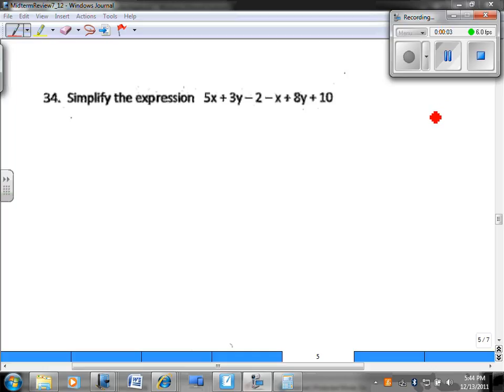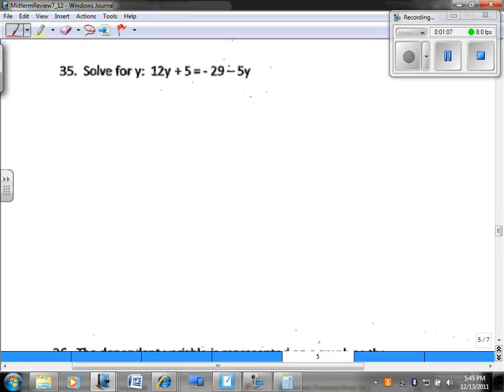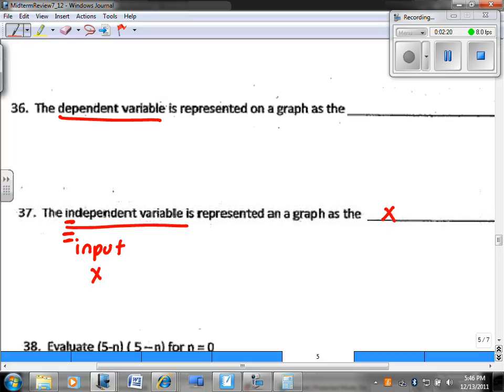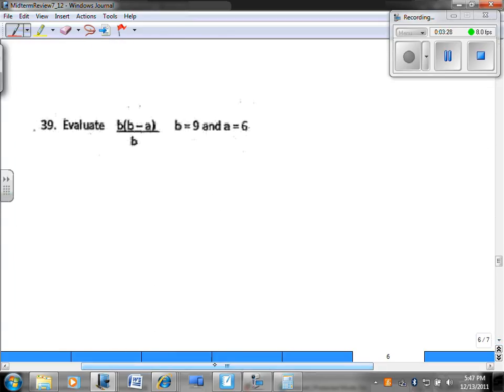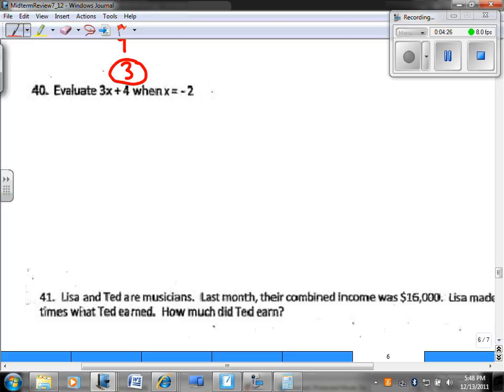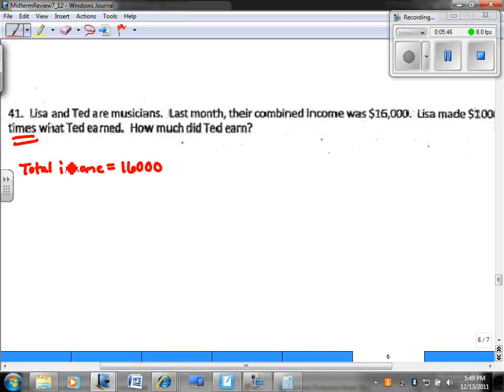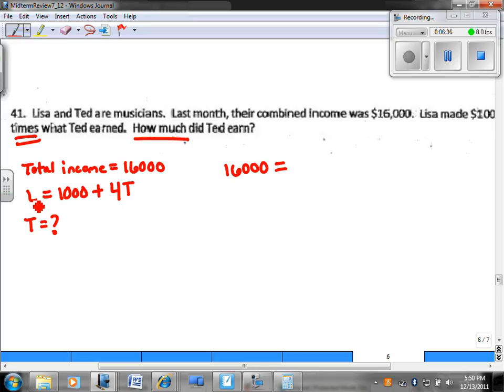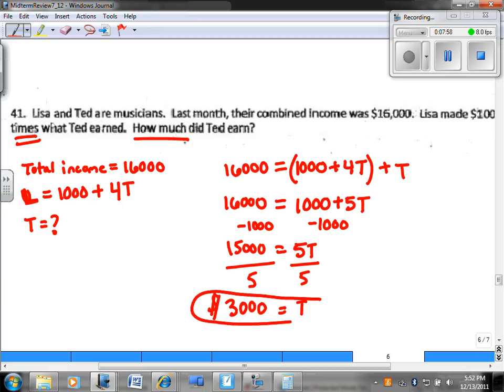Part1 34 41